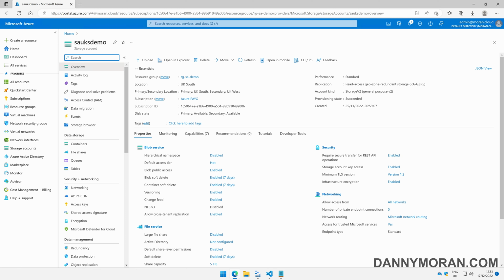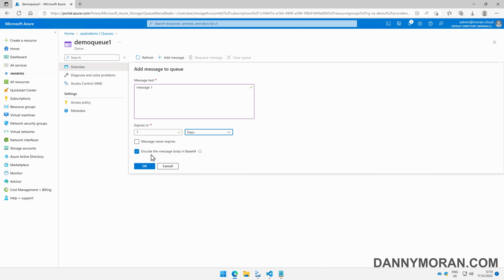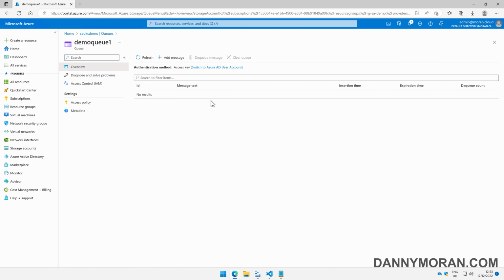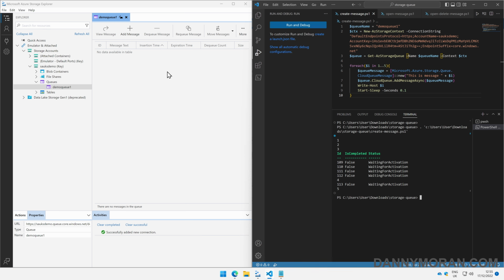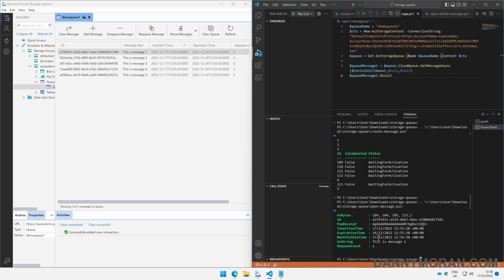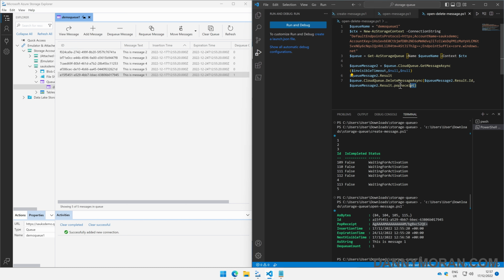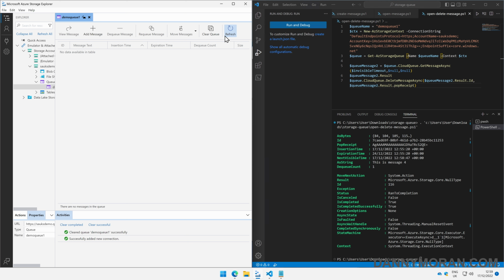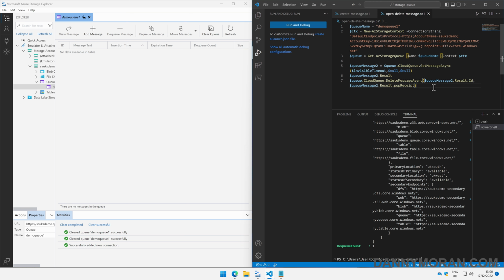How to use Azure Storage Account Queues